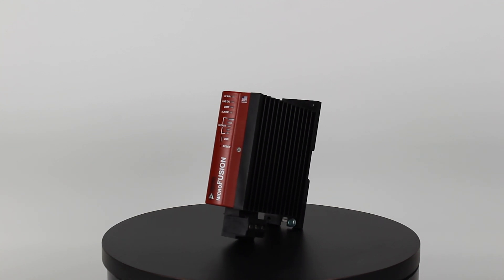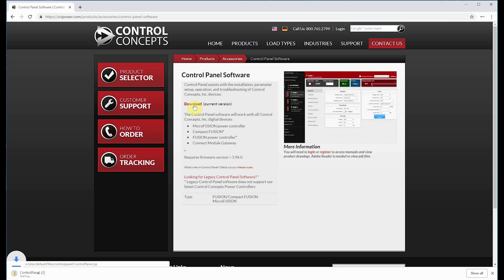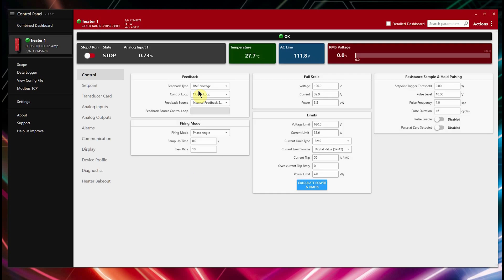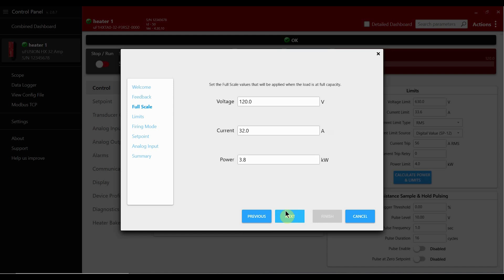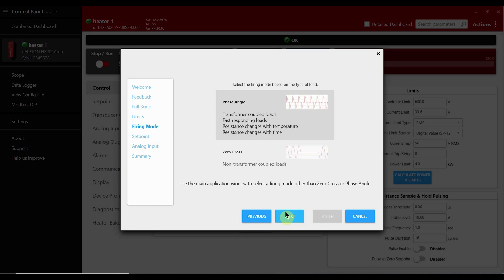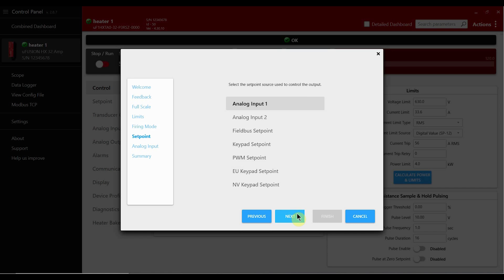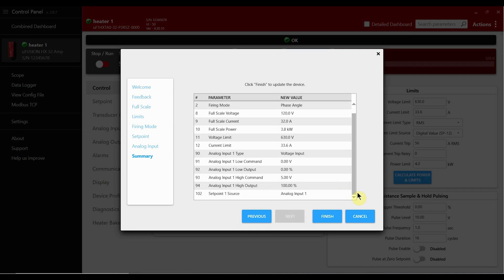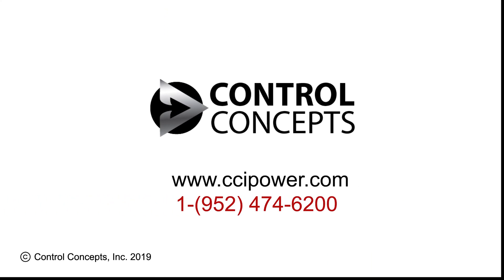Control Panel: Quick Setup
Tutorial of the Quick Setup for a microFUSION SCR power controller using the Control Concepts Control Panel Software.